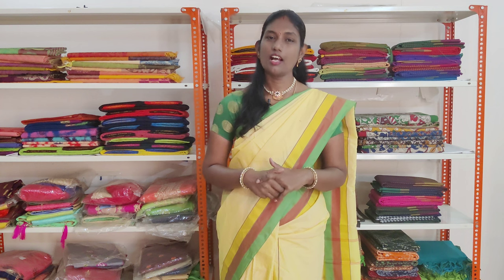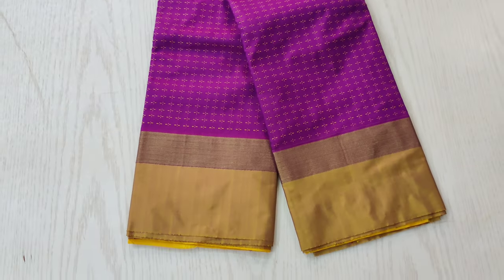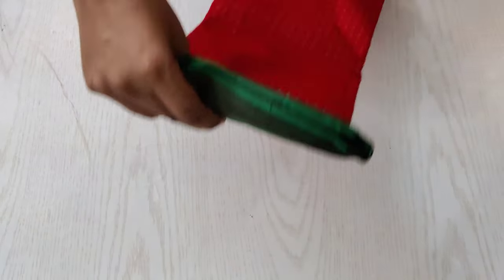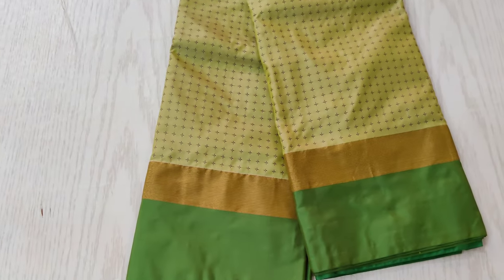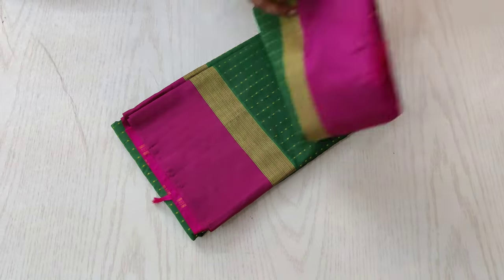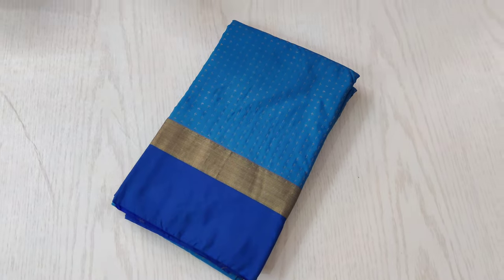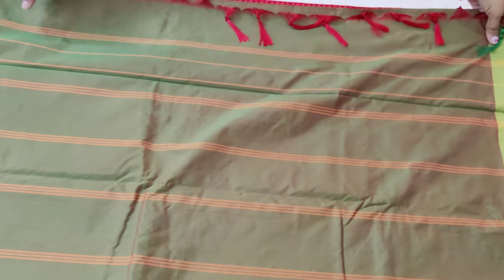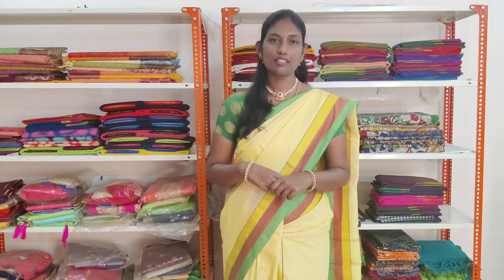Semi silk saree | Arani semi silk saree | Party wear saree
Varna Izhai

Varna Izhai is a Online Design store started to explore the high quality  south Indian weaves and to take them effectively across India at best affordable cost.